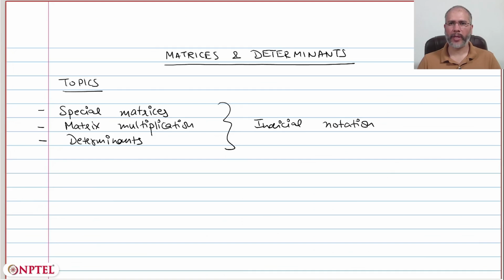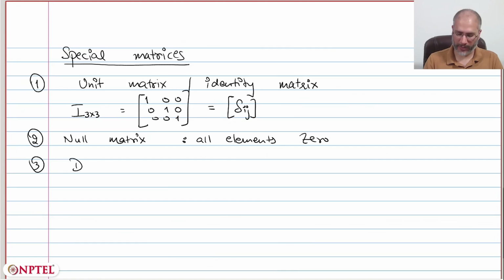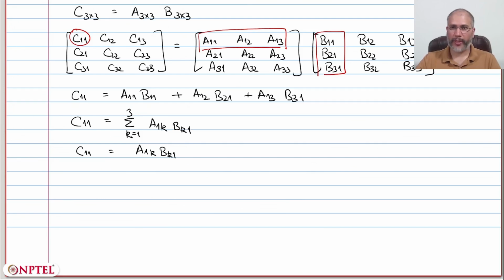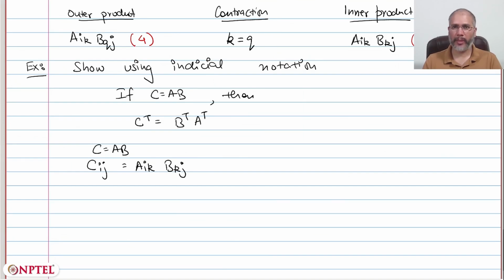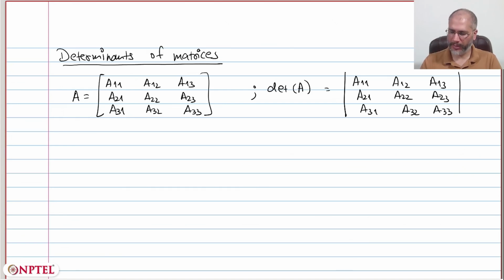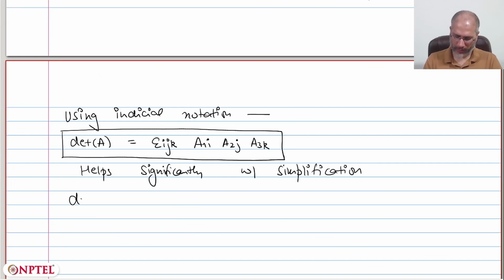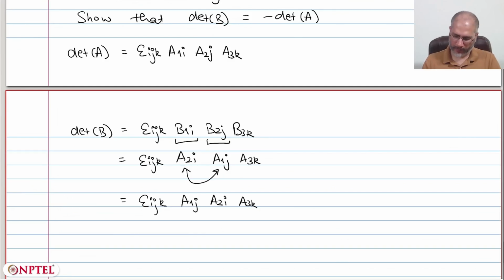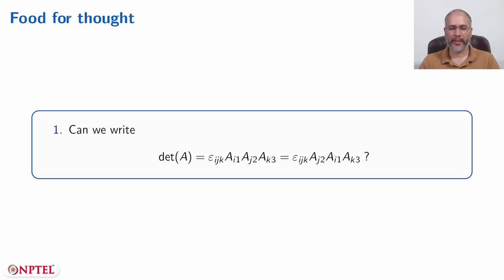11. Matrices and Determinants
"Special matrices and matrix operations;
Indicial notation with matrices;
Matrix multiplication;
Determinants and indicial notation;
Problems"